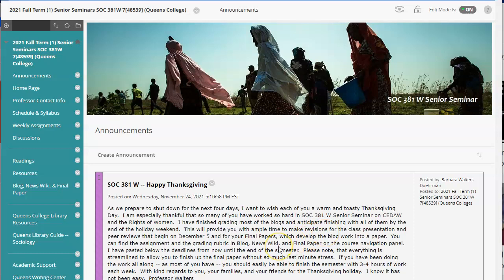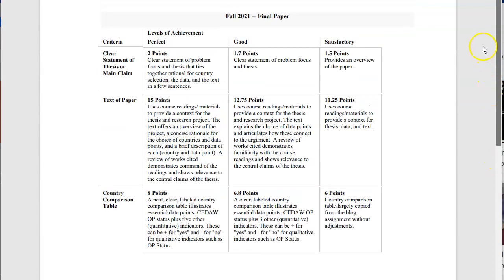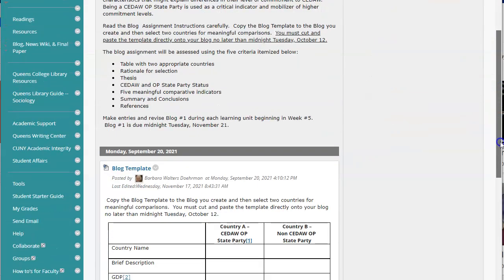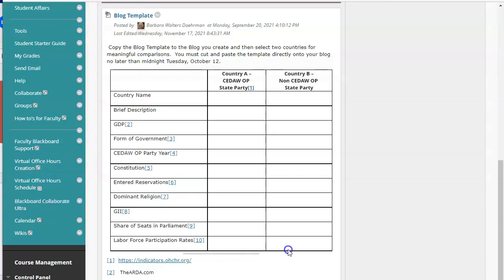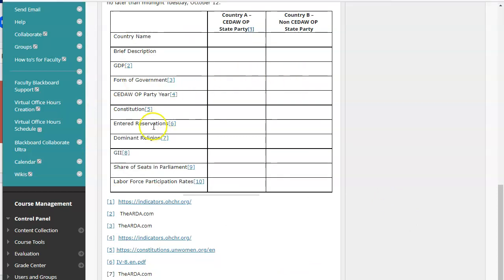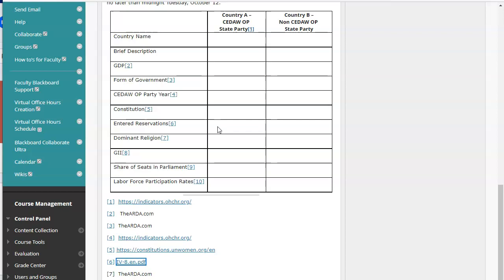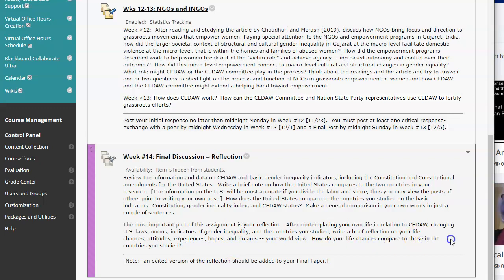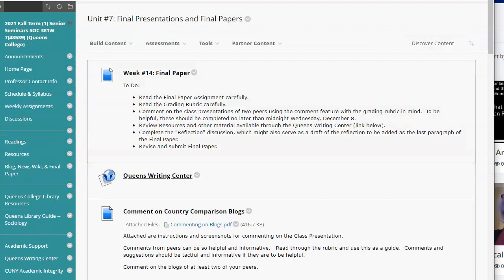Instructions for Editing Blog by Barbara R. Walters